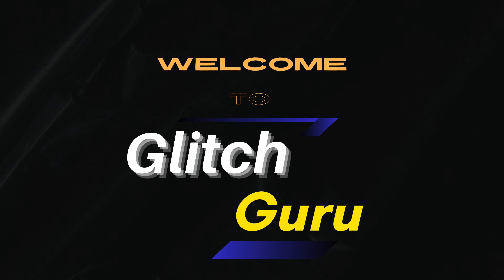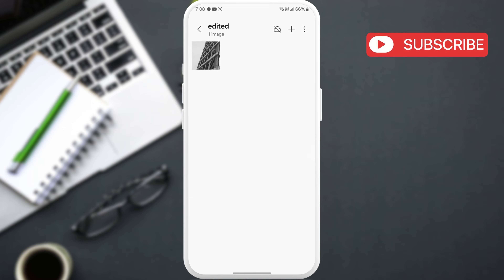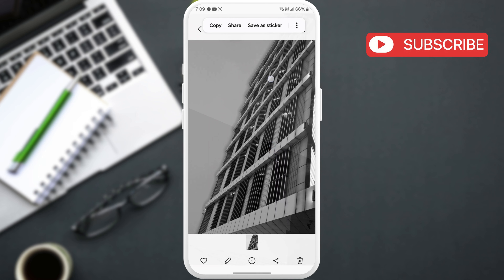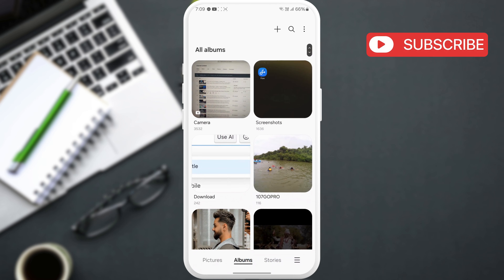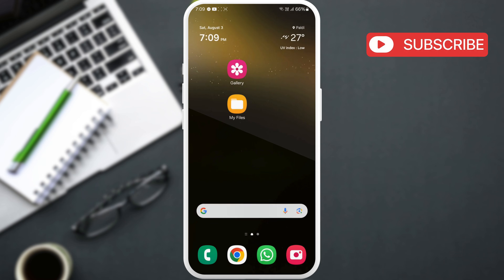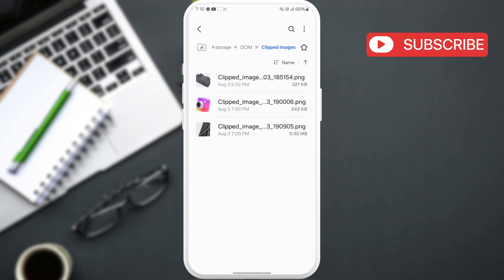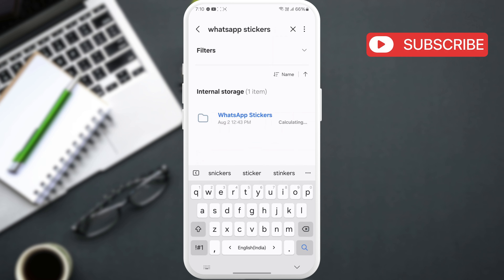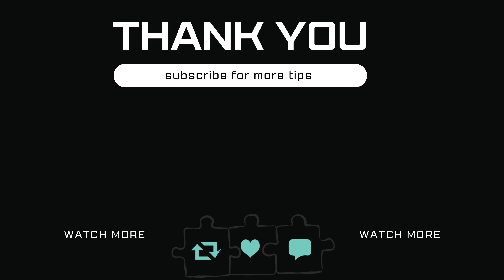Where Are Stickers Saved on Samsung Galaxy Phone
Check out how to find your saved stickers on your Samsung Galaxy phone.

In this video, we show you exactly where to find your saved stickers on a Samsung Galaxy phone in 2025.

Whether you’ve downloaded stickers from the Samsung Keyboard, created custom ones in the Gallery or AR Emoji, or added them through third-party apps like WhatsApp or Telegram, we’ll guide you through all the locations where they’re stored.

You’ll learn how to access stickers within your keyboard, how to manage them in the Gallery or Files app, and where to find app-specific sticker folders if you're using multiple messaging platforms.

This step-by-step guide works across One UI 5 and 6, covering popular Galaxy models like the S21, S22, S23, S24, and A series. Perfect for organizing, reusing, or deleting stickers you no longer need!